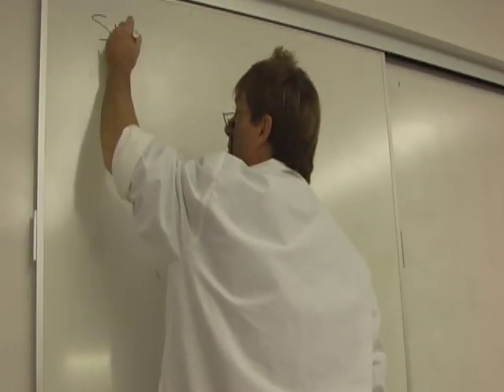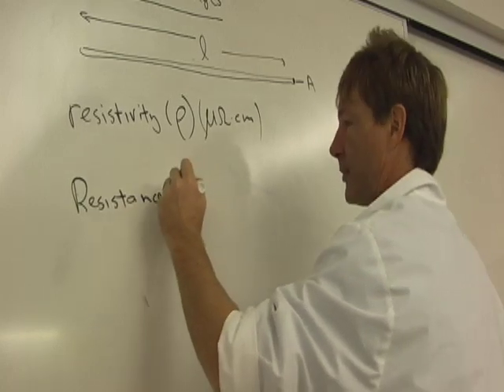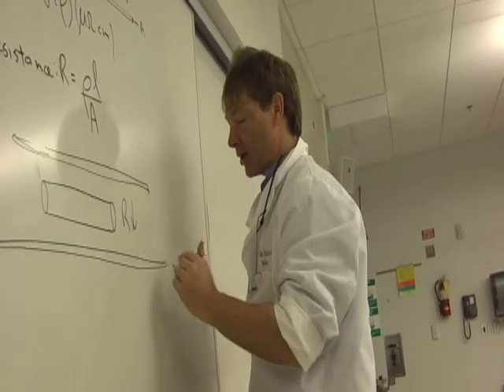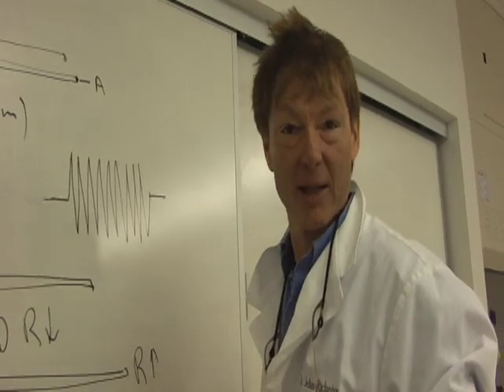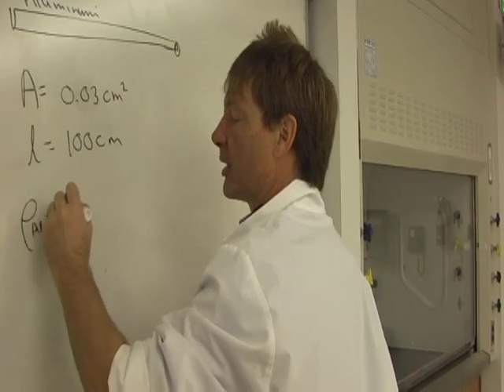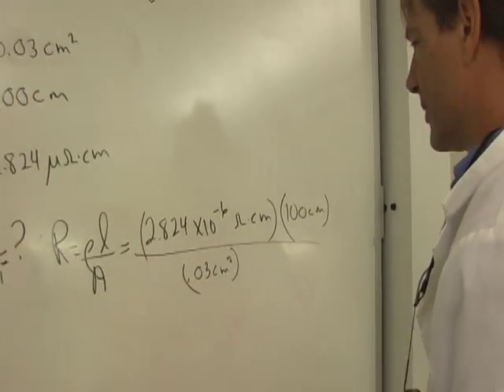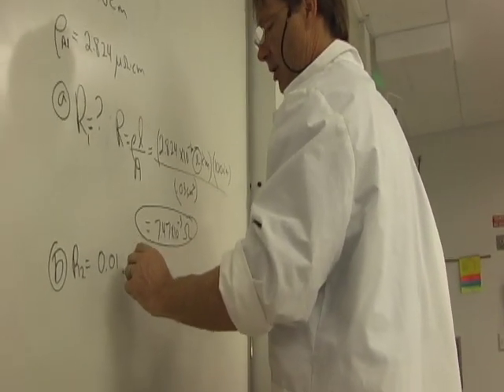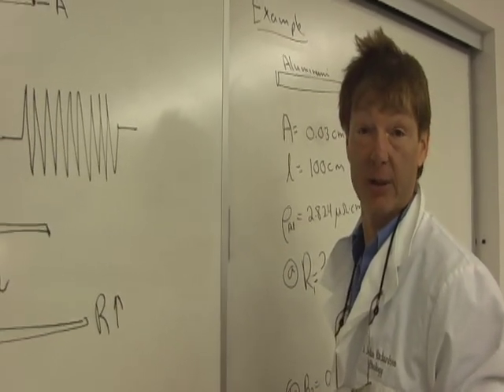Physics IV D2 Mechanical Transducers: Strain Gauges